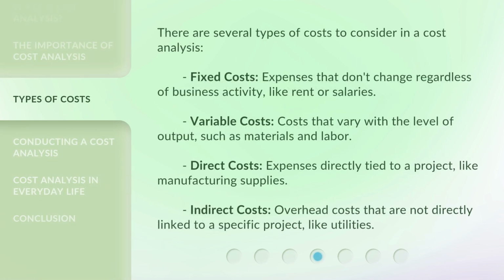Understanding Cost Analysis: A Guide for English Learners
Demystifying Cost Analysis: A Guide for English Learners • Unlock the secrets of cost analysis in this comprehensive guide designed specifically for English learners. Gain a clear understanding of this vital concept and its practical applications, empowering you to make informed financial decisions and excel in your studies or career.

00:00 • Introduction - Understanding Cost Analysis: A Guide for English Learners
00:30 • What is Cost Analysis?
00:48 • The Importance of Cost Analysis
01:11 • Types of Costs
01:48 • Conducting a Cost Analysis
02:15 • Cost Analysis in Everyday Life